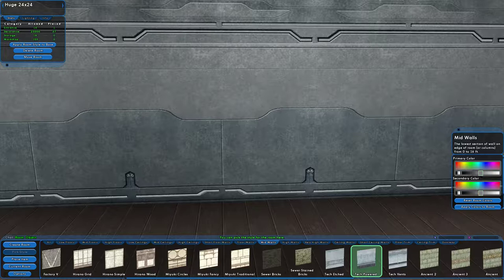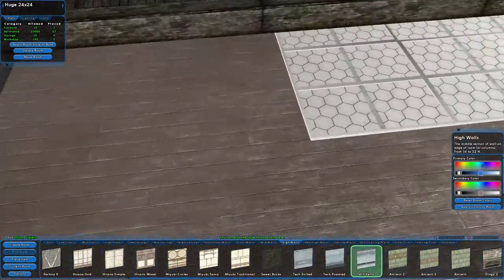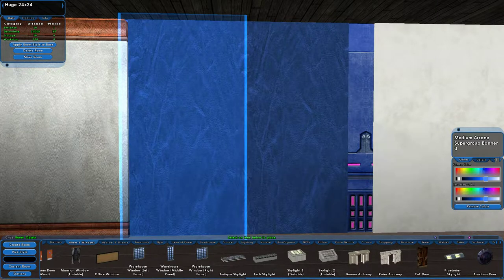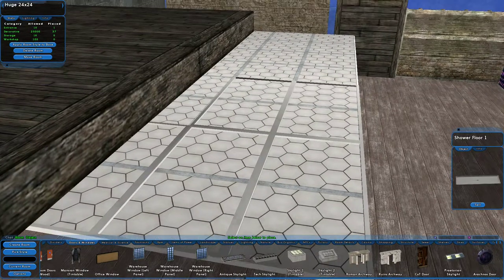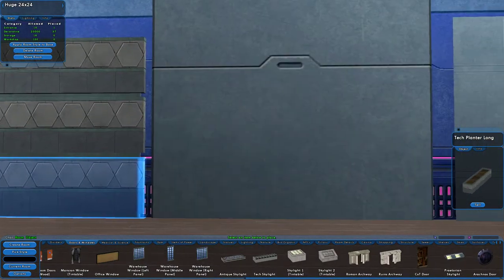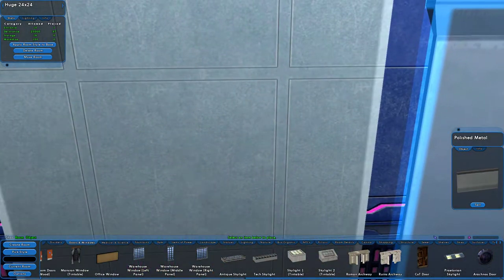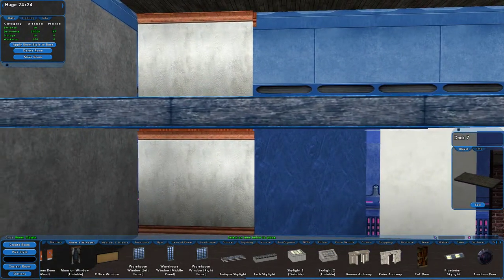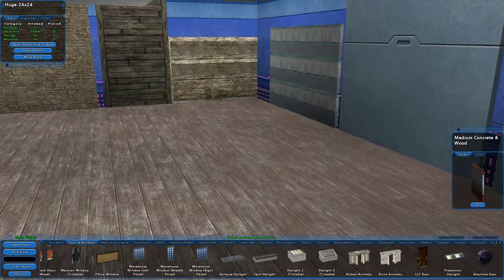City of Heroes Base Wall and Ceiling Options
Dacy shows you some of the options you have when creating walls in your base, her trick for smooth, white ceilings, and how to get rid of flicker.